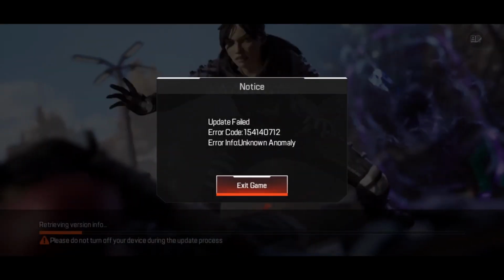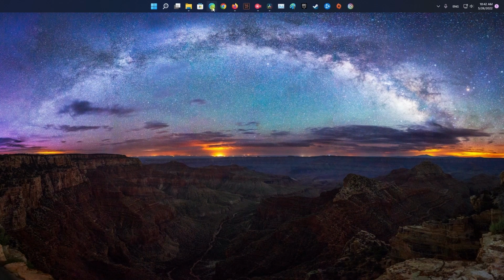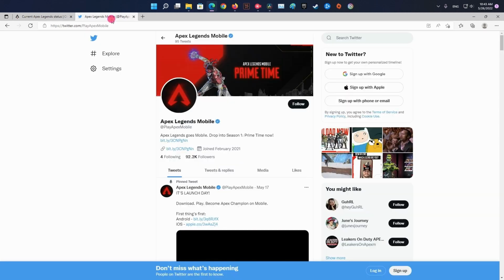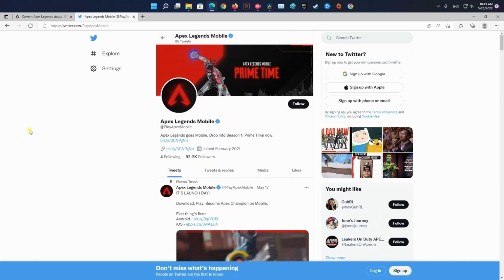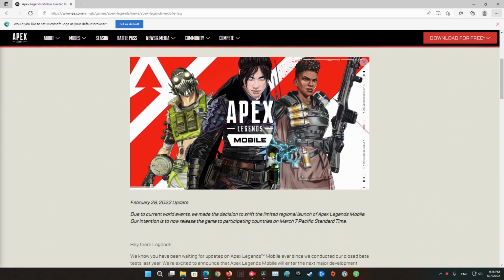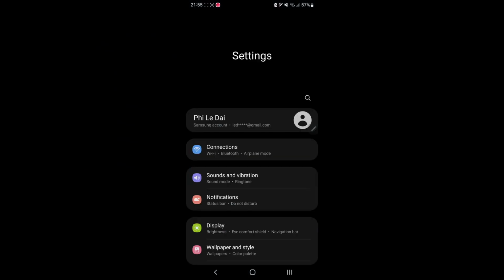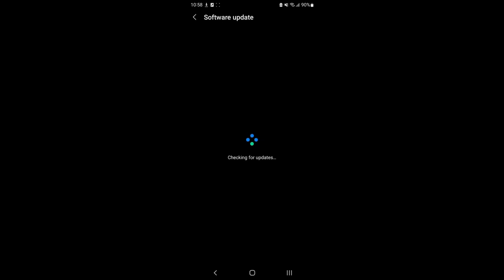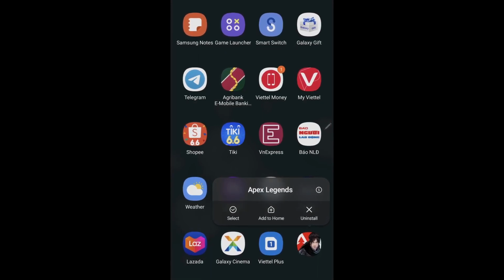6 Ways To Fix Apex Legends Mobile Error Code 154140712 | Update Failed | Network Anomaly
Some Apex Legends Mobile players have been coming across the 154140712 error code while playing this game. Players are cannot join the game and the “Update Failed” error message is shown alongside the error code mentioned above. Regardless of the cause, in this guide, i will be showing you how to resolve the error code mentioned above so just follow through the given guidelines

00:32 Method 1: Check Apex Legends Mobile Server Status
01:22 Method 2: Check Your Internet Connection
02:14 Method 3: Don’t use a VPN service if you are from a supported region
02:37 Method 4: Clear the Apex Legends Mobile Cache Data
02:56 Method 5: Try Update Apex Legends Mobile and device
03:18 Method 6: Uninstall and Reinstall Apex Legends Mobile